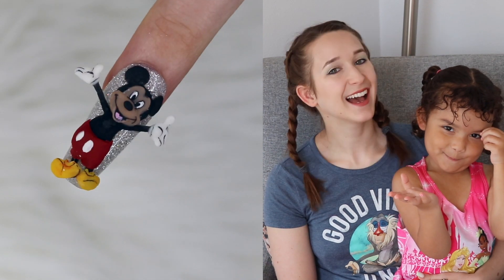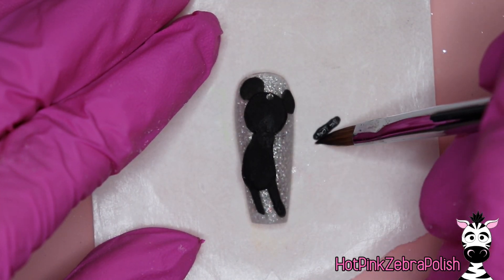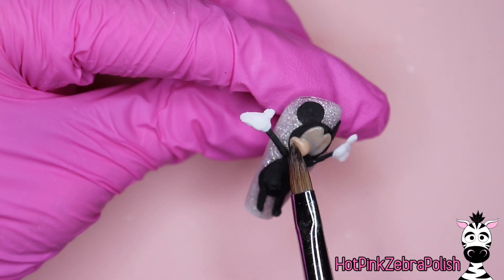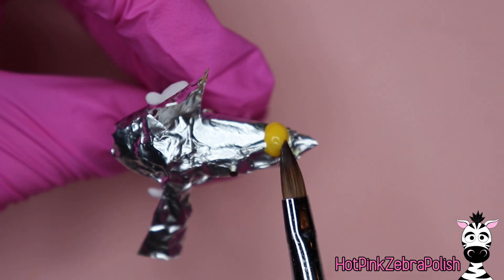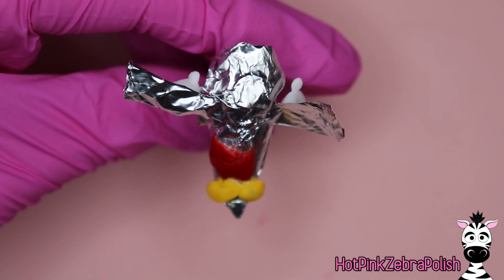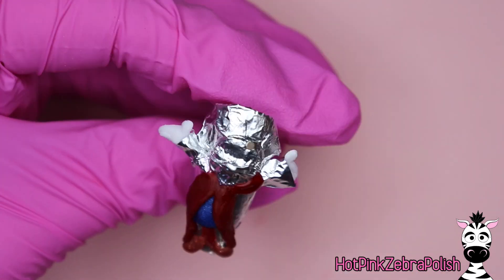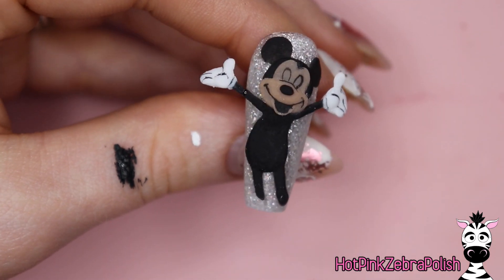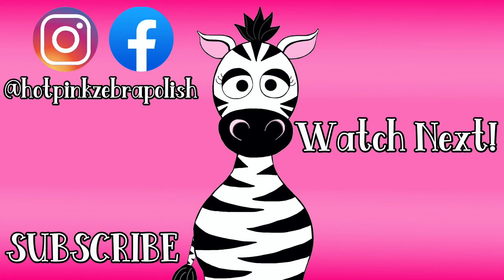Dress Up Mickey Mouse with CHANGEABLE Clothes Acrylic Nail Art Tutoria;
Double Dip Colors Used In This Video ~ Enchanted 1425, toffee pecan 469, black like my heart blk, Chanel rouge 686, hocus pocus 875, snowflakes 471